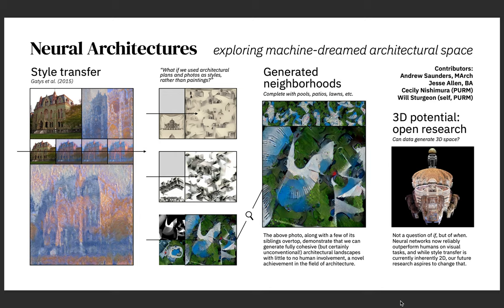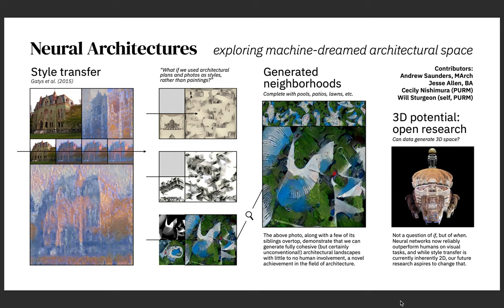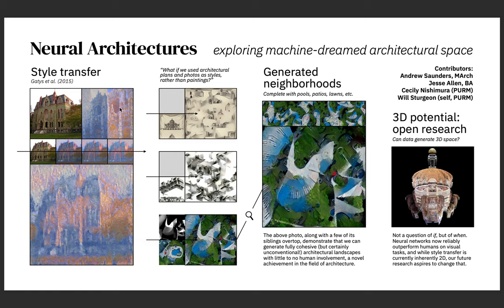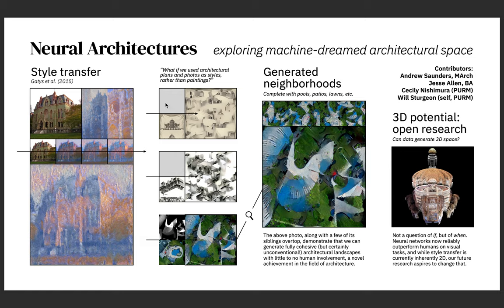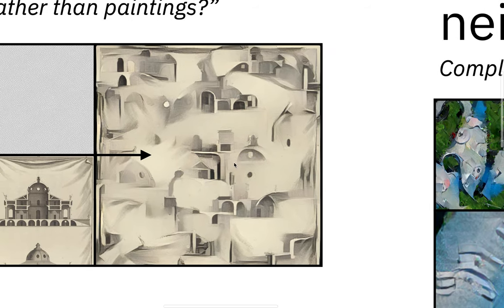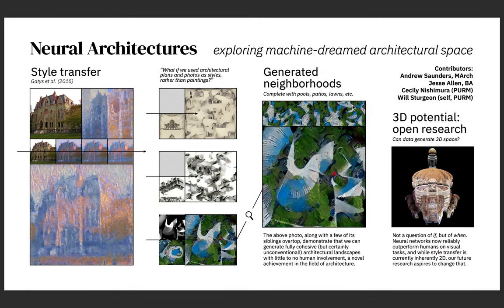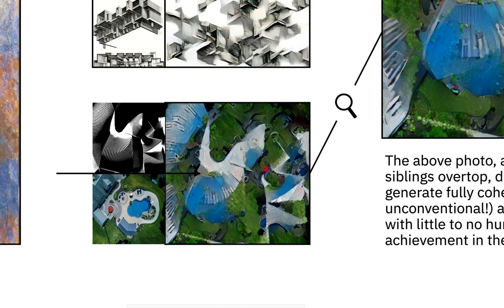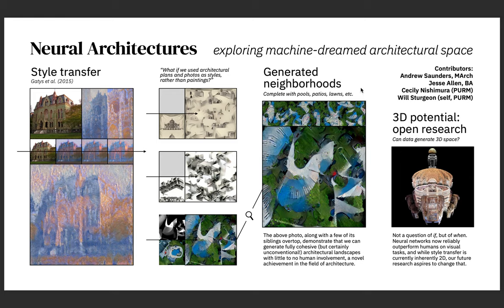UPenn PURM: "Neural Architectures"